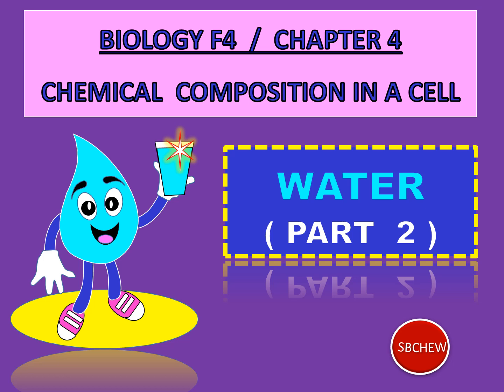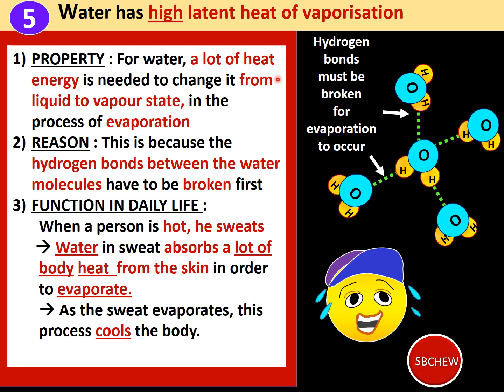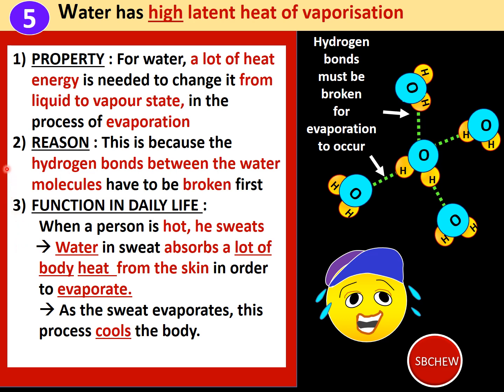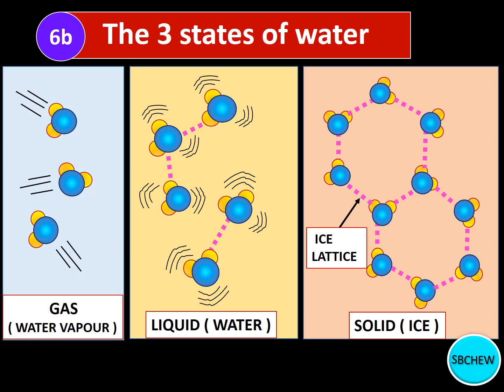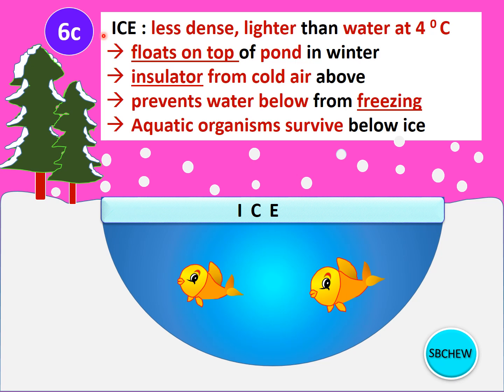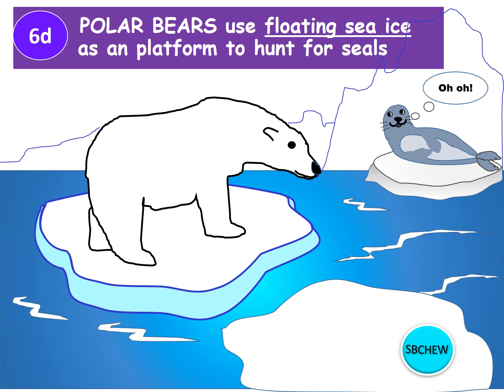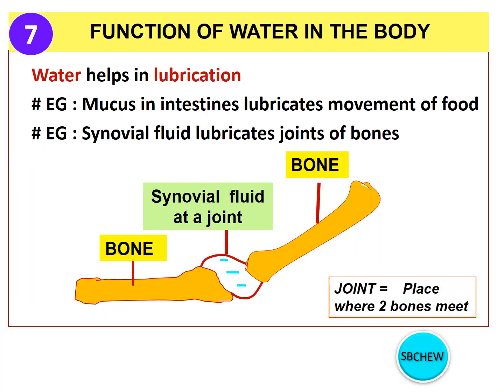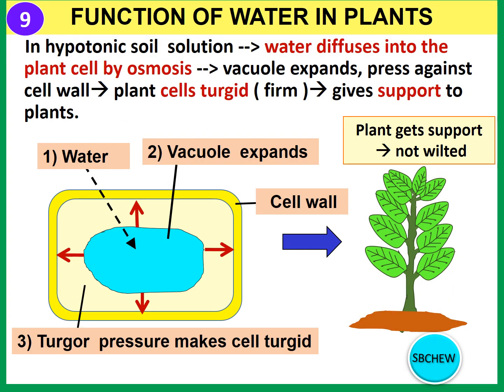Biology Form 4 KSSM Chapter 4 (4.1) Properties and functions (importance) of Water Part 2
This video is the second video on the topic of “Water”. Two more amazing properties of water are discussed:
- water has a high latent heat of vaporisation
- ice is less dense than liquid water
The second property is important for the survival of organisms such as aquatic organisms and the polar bear.